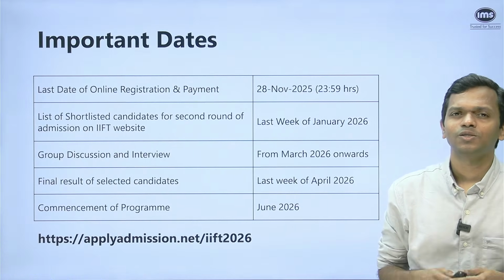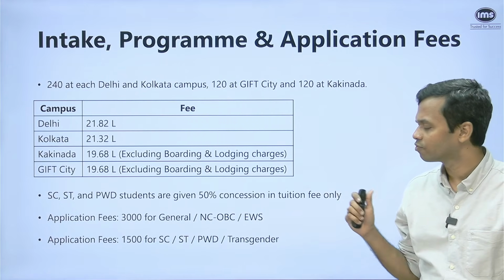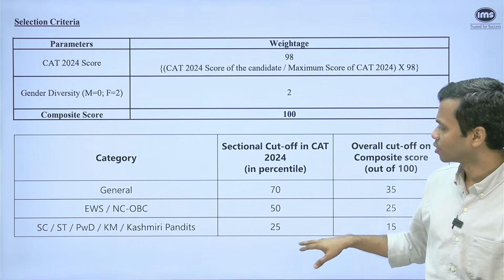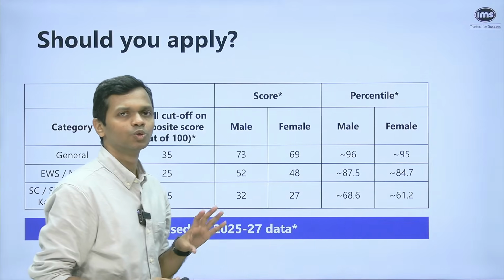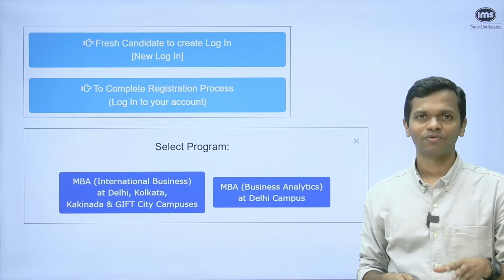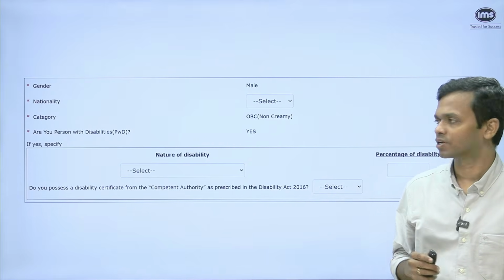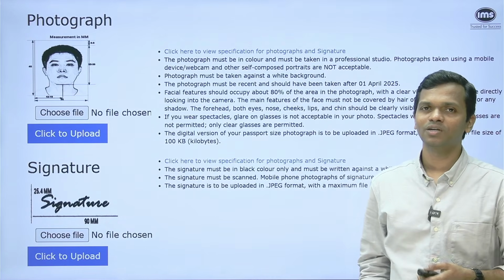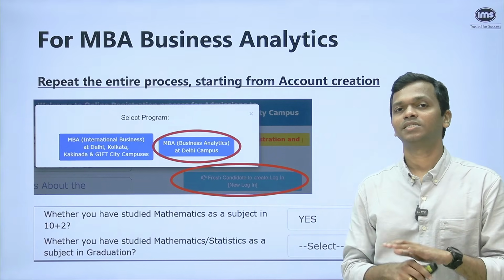IIFT Form Filling 2026 | Fees, Seats, Placements, Cut-Off | How to fill IIFT Form Online? Prasad S.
IIFT Form Filling 2026 | Fees, Seats, Placements, Cut-Off | How to fill IIFT Form Online?
Planning to apply for IIFT 2025? 🎯 Here's the complete breakdown of IIFT form filling, eligibility, cut-offs, fees, seats & selection criteria — explained step-by-step while filling the form live.
We cover both programs:
📌 MBA in International Business (IB)
📌 MBA in Business Analytics (BA)
Timestamps:
00:00 Introduction: Should You Apply to IIFT?
00:40 Important Dates and Deadline
01:34 Eligibility for MBA International Business (IB)
02:39 Intake, Fees, and Application Cost (IB)
03:50 Eligibility for MBA Business Analytics (BA)
05:03 Intake, Fees, and Application Cost (BA)
06:09 Selection Criteria: CAT Score Weightage
06:42 Sectional and Overall Cutoffs (Last Year's Data)
09:15 Decision Guidance: Should You Apply?
10:21 Final Selection Weightages (PI, Work Ex, Diversity)
11:58 IIFT Application Process: Account Creation
12:34 Separate Applications for IB and BA Programs
14:50 Filling Personal Details and Campus Preference
16:25 Filling Qualification Details (10th, 12th, Graduation)
18:02 Work Experience Scoring and Entry
19:10 Document Upload Requirements
21:07 Differences in Business Analytics Application
21:59 Conclusion